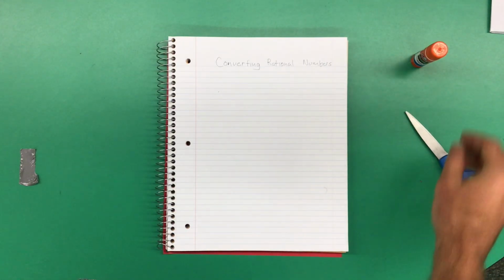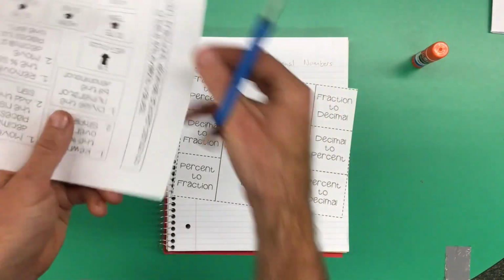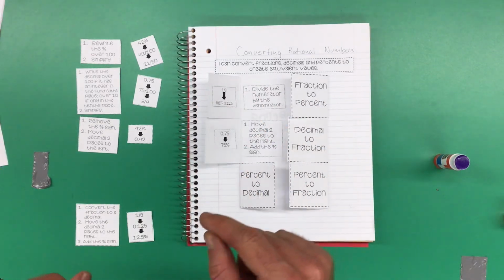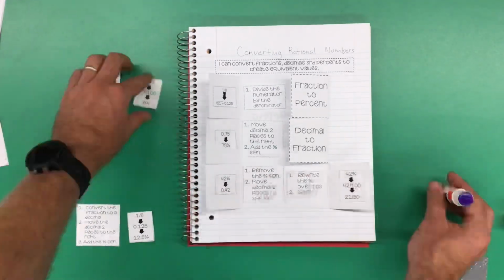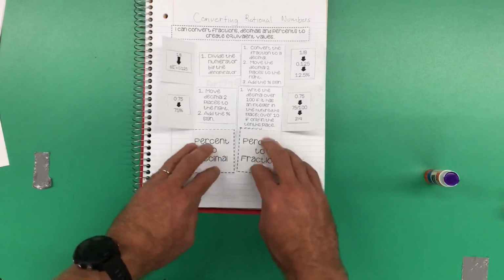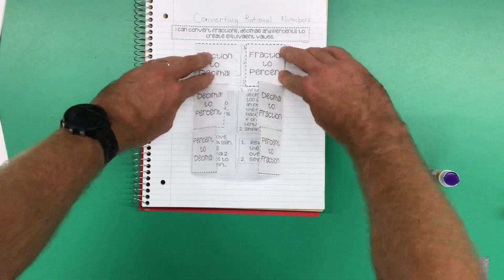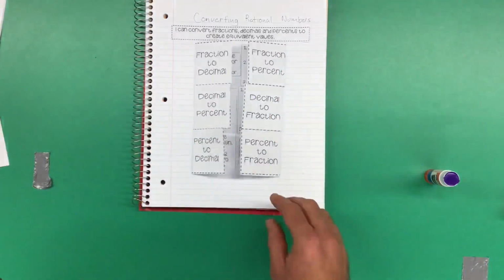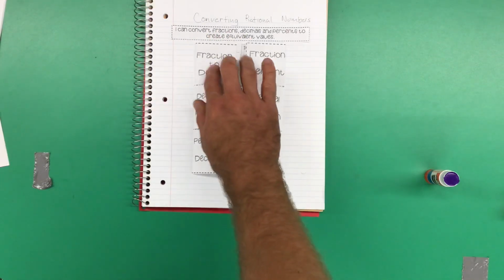FJA math notebooks - converting rational numbers 7th and 8th